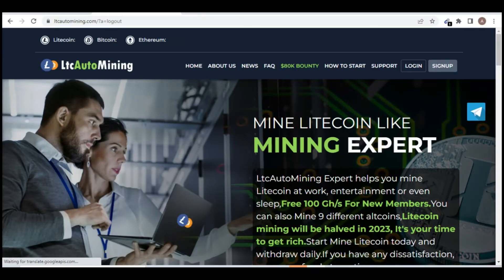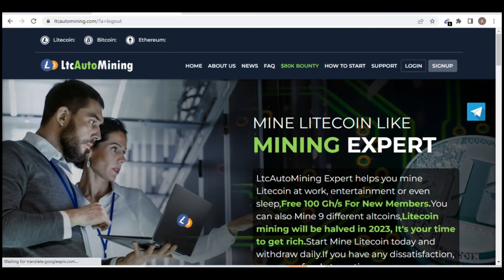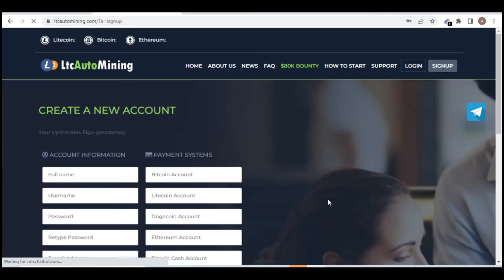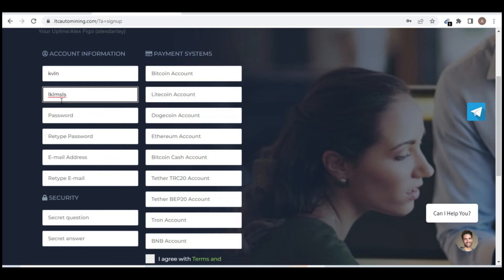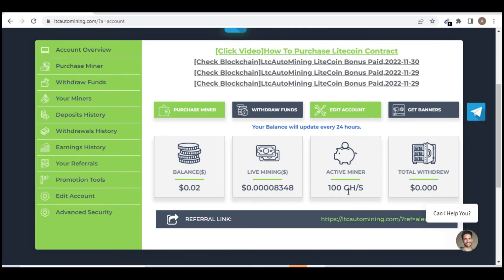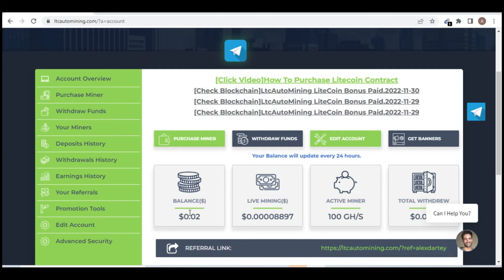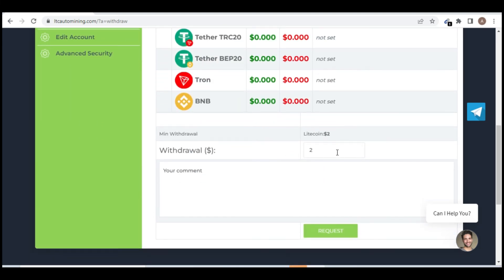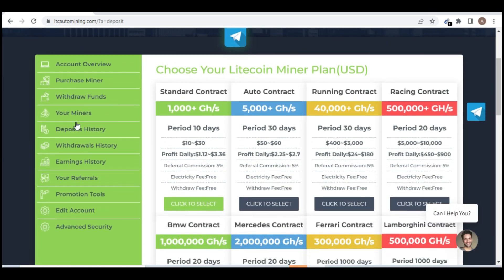Earn Free Litecoin Without Investment To Trust Wallet || New Mining site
If you enjoyed it or it was informative